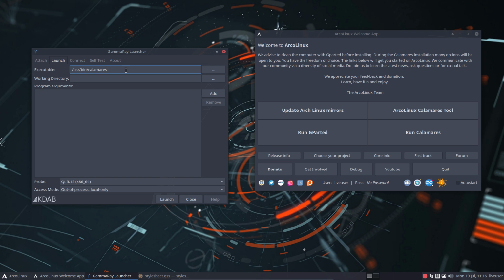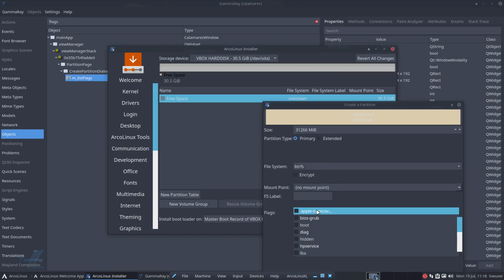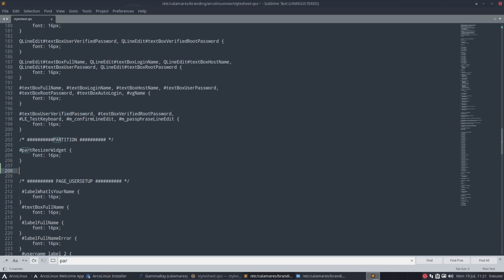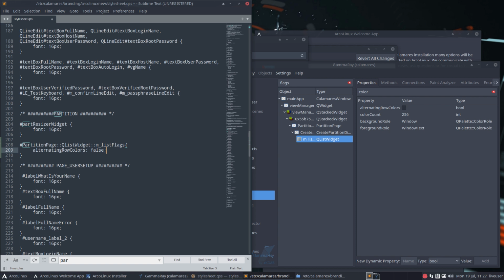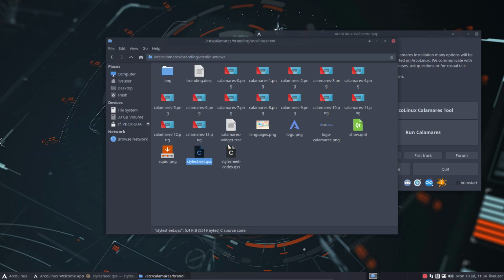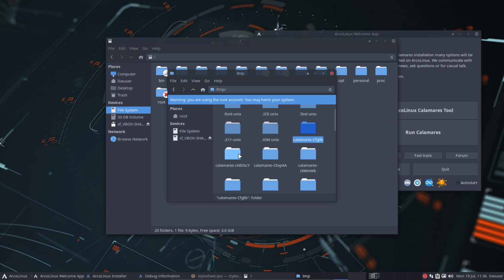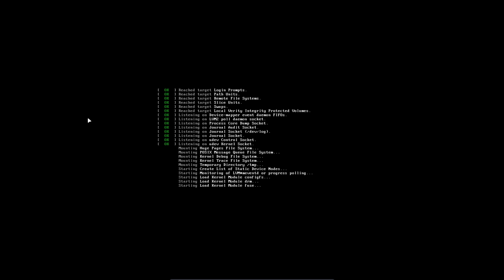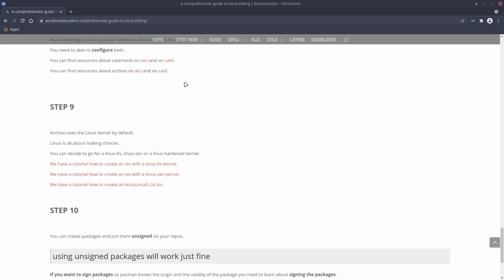ArcoLinux : 2112 Building isos - Figure out a styling issue of Calamares with gammaray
FIGURED OUT MORE AFTER THE VIDEO - SEE ARTICLE
THE POINT IS TO INTRODUCE GAMMARAY - VIDEO STAYS
A tutorial created for this article